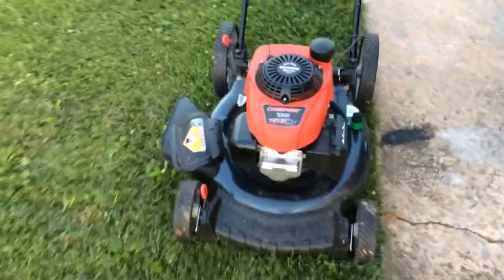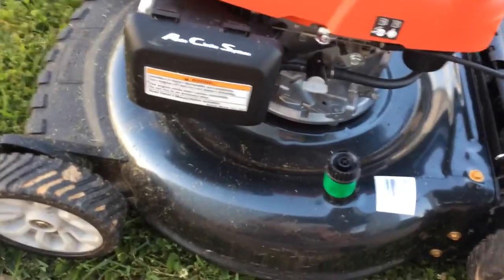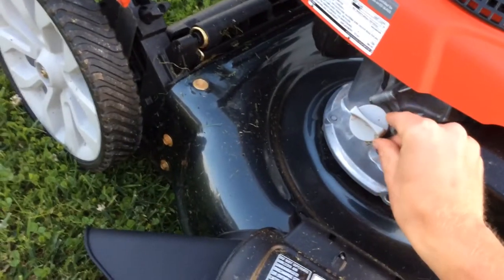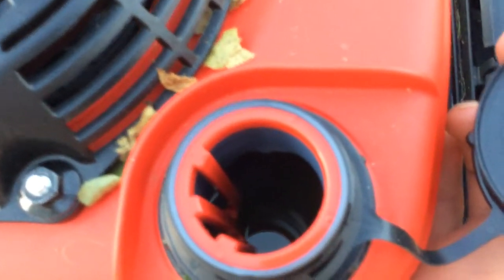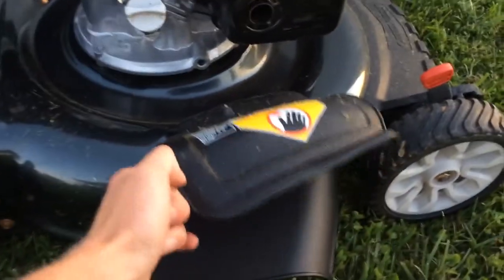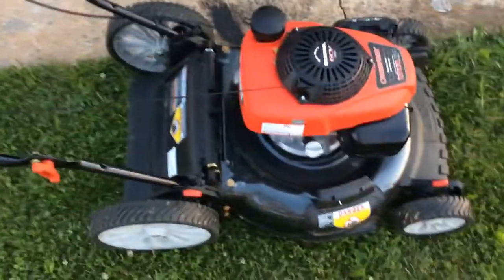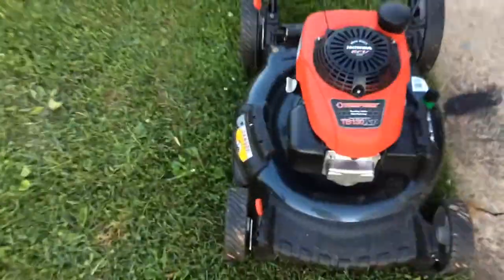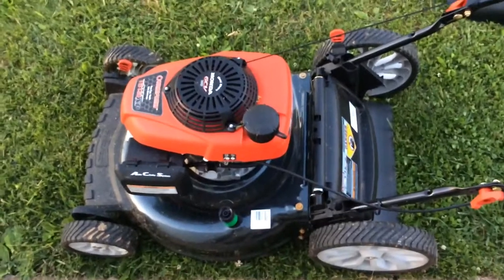Troy Built TB130 XP lawn mower review